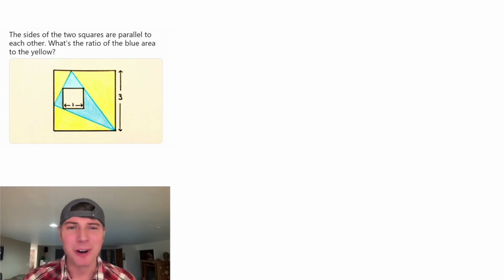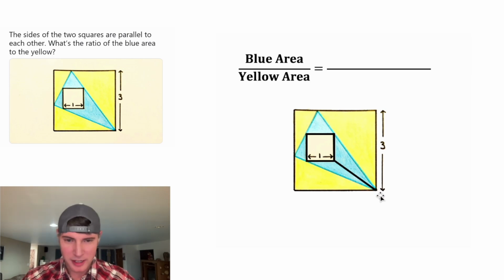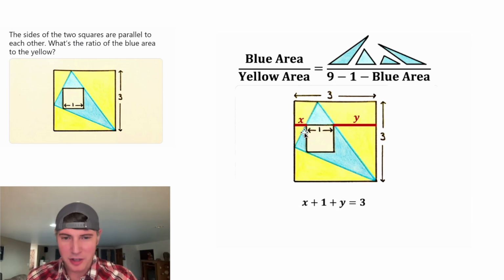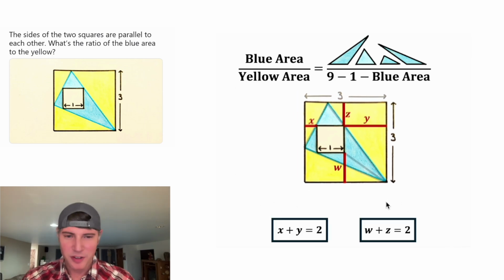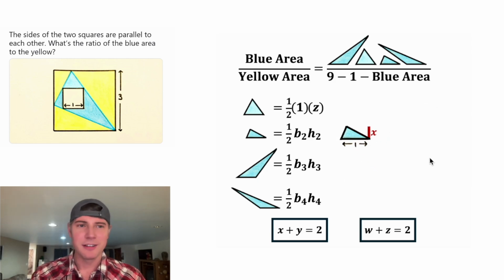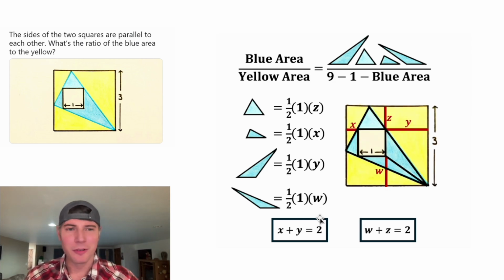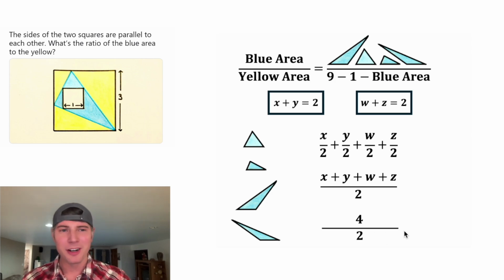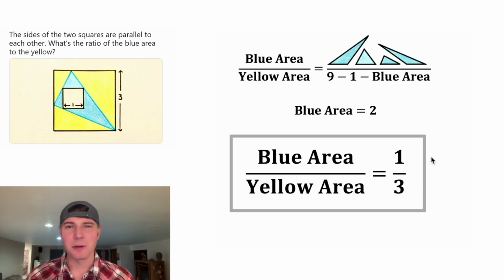Aggvent Calendar Day 1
Here is the link to the Agg-vent calendar.  It's going to be a fun month!